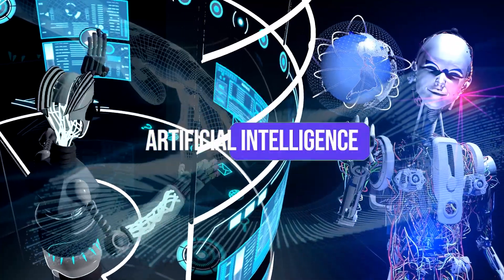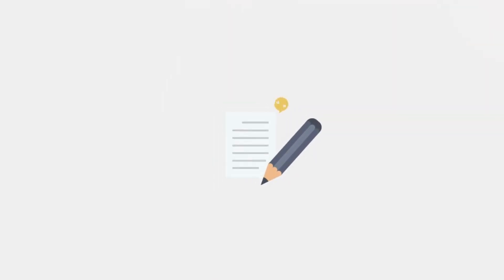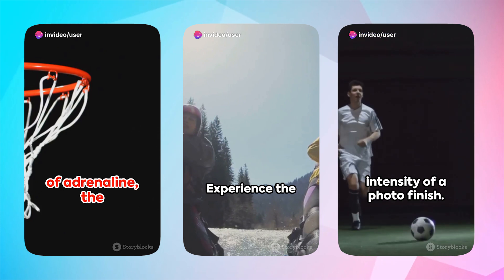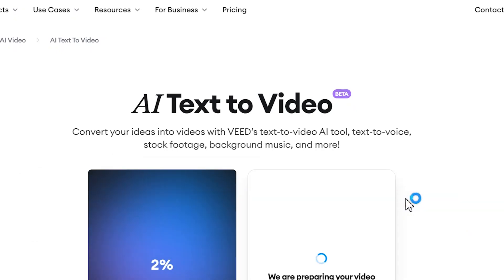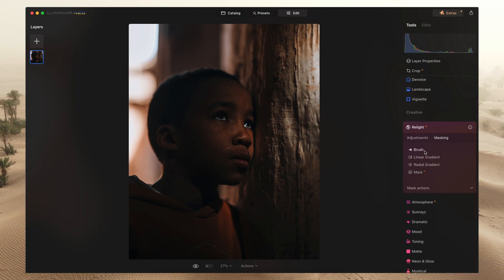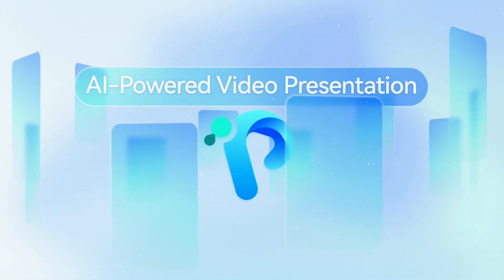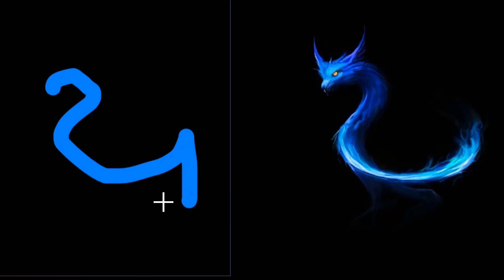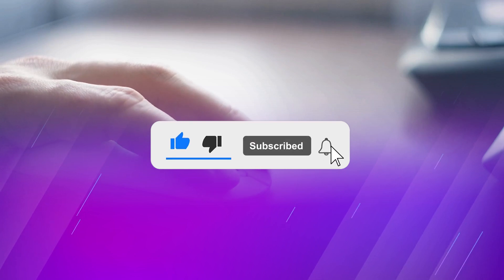10 MUST USE AI Tools for Content Creators in 2025!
Discover the future of content creation with our top 10 AI tools for 2025. This video showcases the most innovative and powerful AI tools designed to enhance creativity and efficiency for content creators.

Tools explained in the video

Checkout these useful links.

👇Best Video Editing Software Download Free
👇Special Hosting Deals
InMotion Hosting